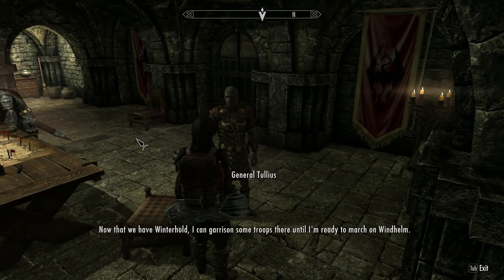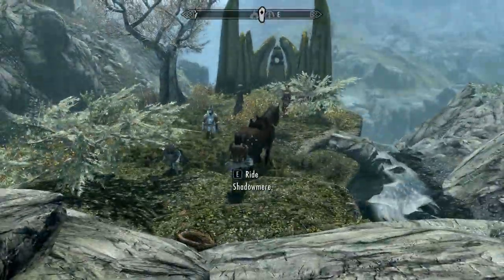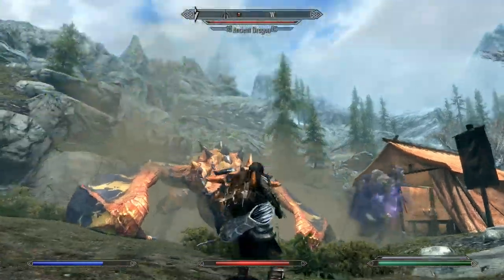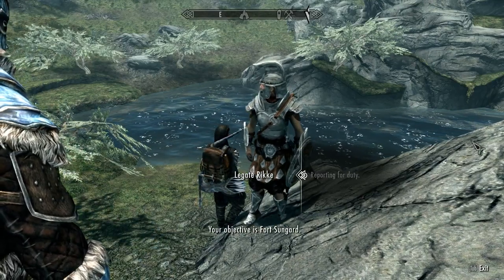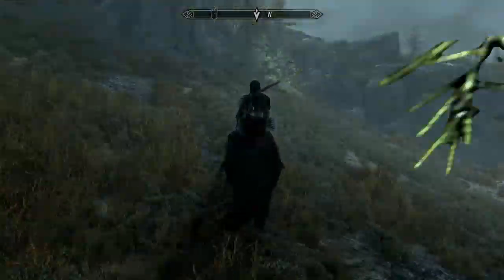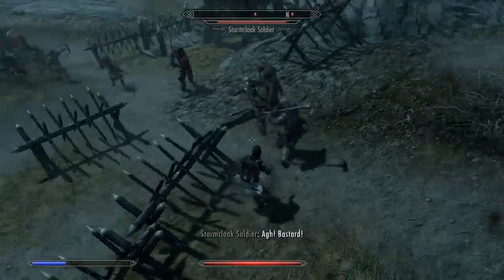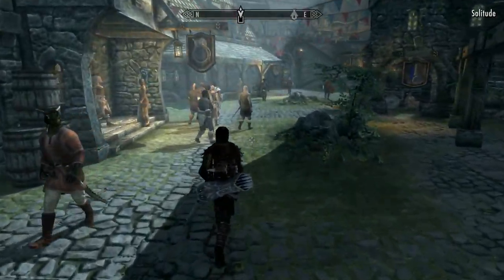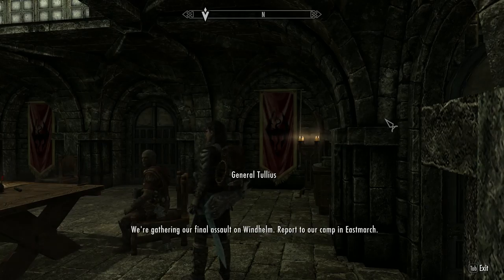Skyrim Civil War #8 (Imperial), The Battle For Fort Sungard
Skyrim Civil War #8 The Battle For Fort Sungard, this is the eighth in a series of battles leading up to taking on Windhelm itself, we've just rescued Legionaires from a Stormcloak  prison, now we're taking their forts one by one starting with Fort Sungard

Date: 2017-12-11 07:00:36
UTCWale